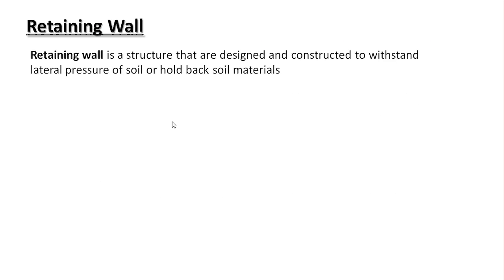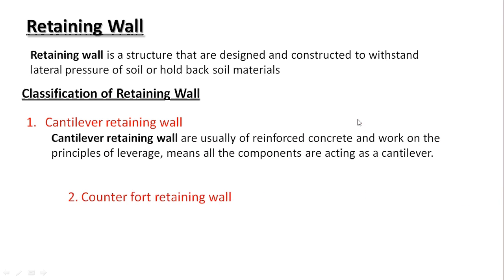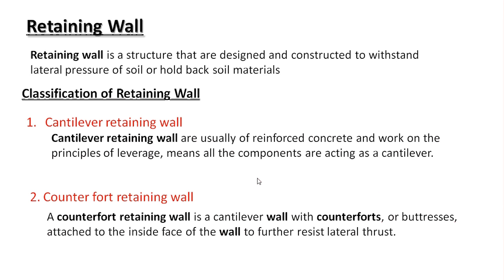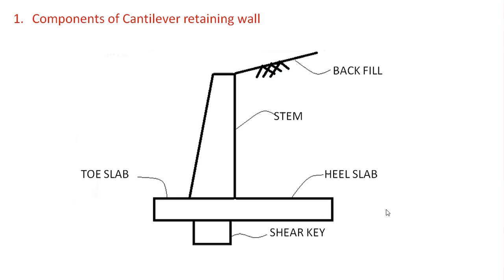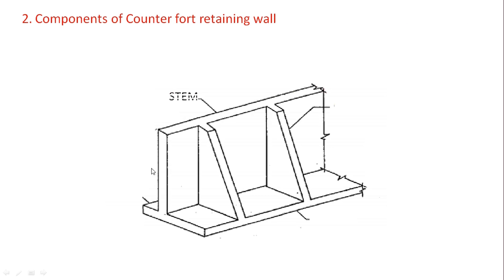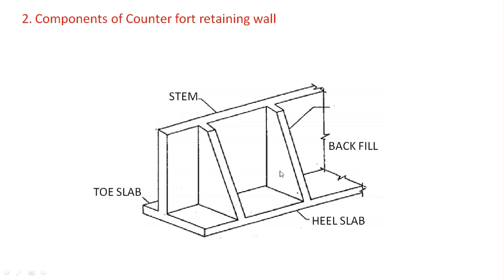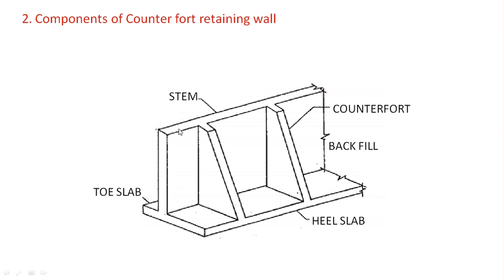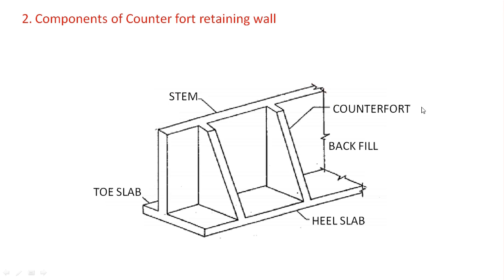RETAINING WALL, ACD BY S S MAGDUM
CLASSIFICATION OF RETAINING WALL